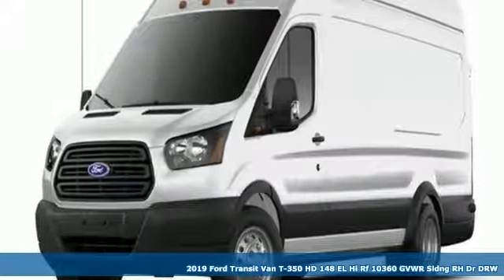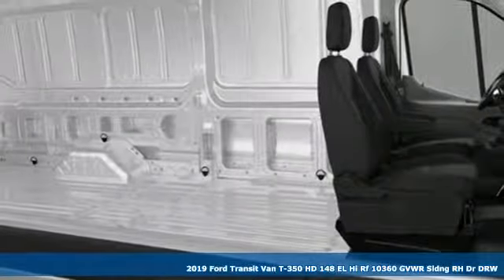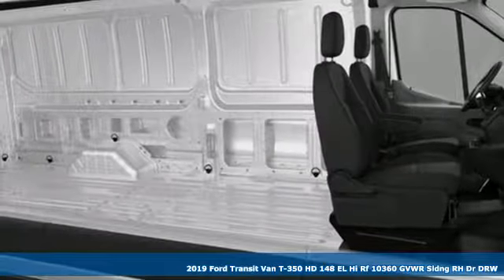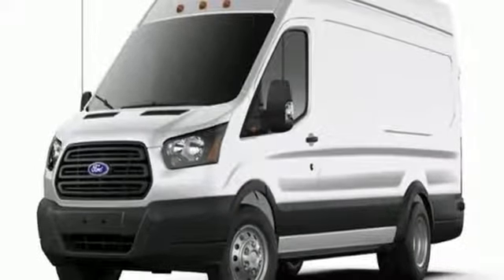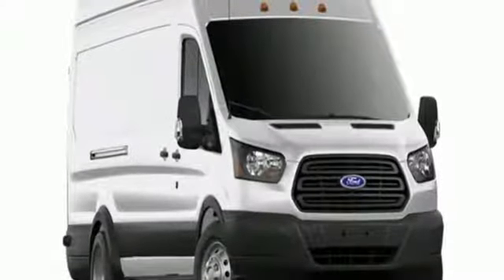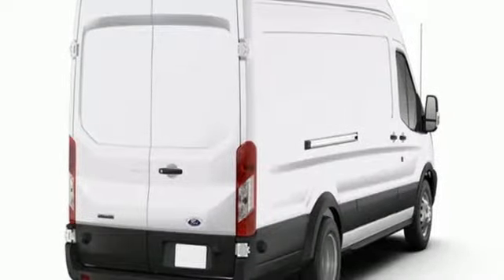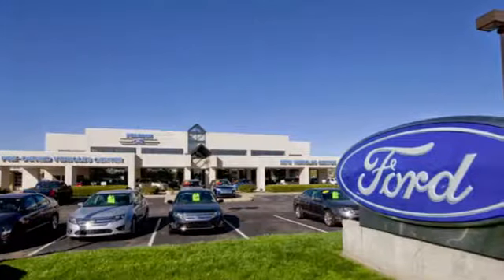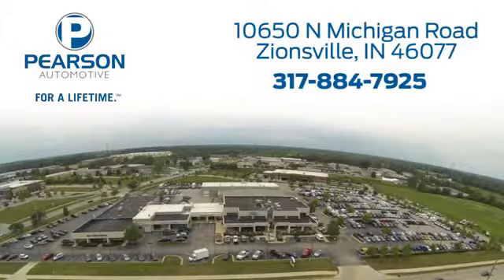2019 Ford Transit Van Zionsville IN Carmel, IN #30959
Year: 2019
Make: Ford
Model: Transit Van
Trim: Base
Engine: 5 Cyl - 3.2 L
Transmission: Automatic
Color: Oxford White
Interior: Black
Stock #: 30959
VIN: 1FTRS4XV7KKA53845
2019 Ford Transit-350brbrbrInternet pricing on New vehicles include all applicable rebates. Please see your Sales Associate for details regarding our incredible financing options! (Tax and fees extra) Price includes: $2,000 - Retail Customer Cash. Exp. 04/01/2019

Address:
10650 North Michigan Road